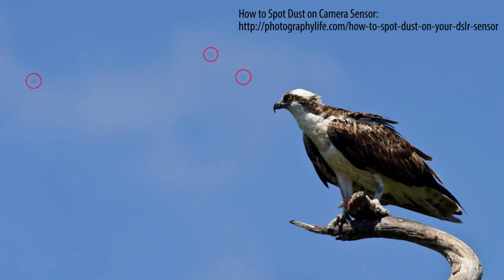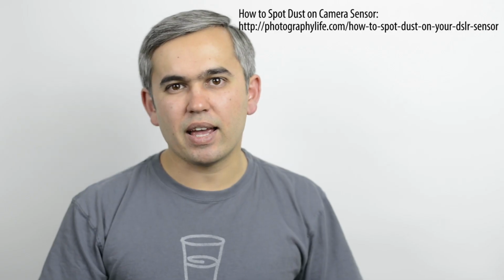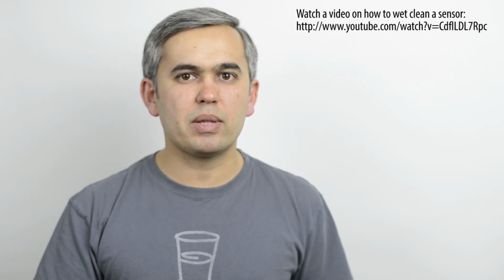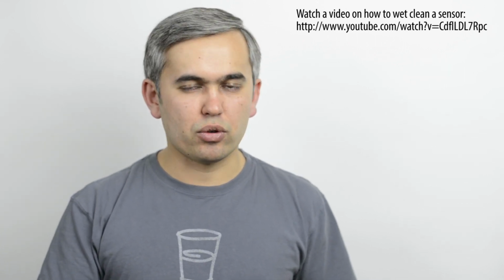Best Way to Clean Camera Sensor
Information on the Sensor Gel Stick and how it differs from other solutions.